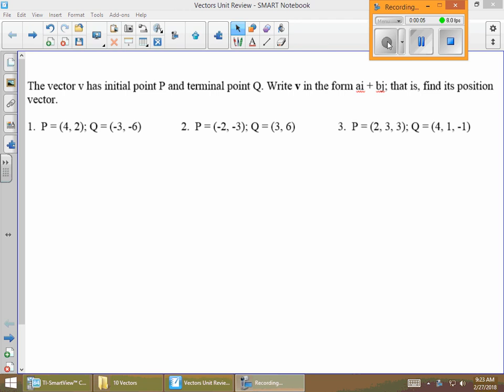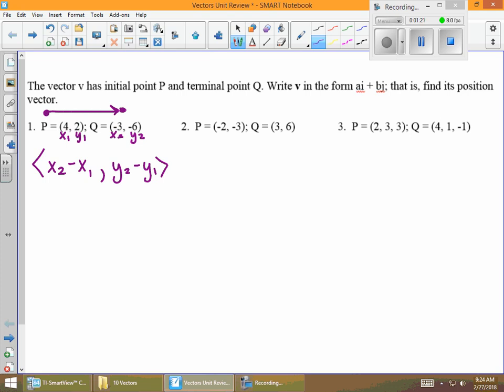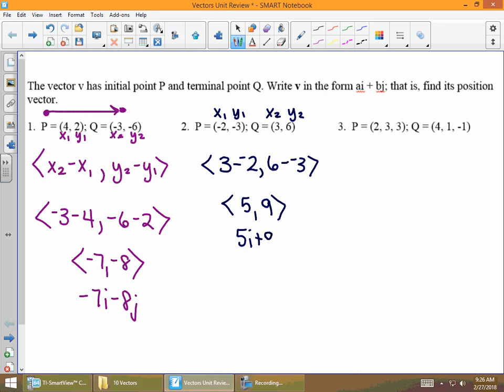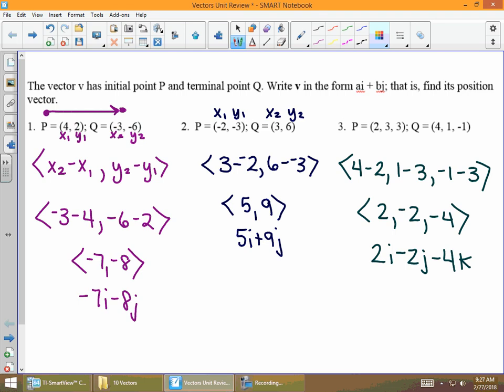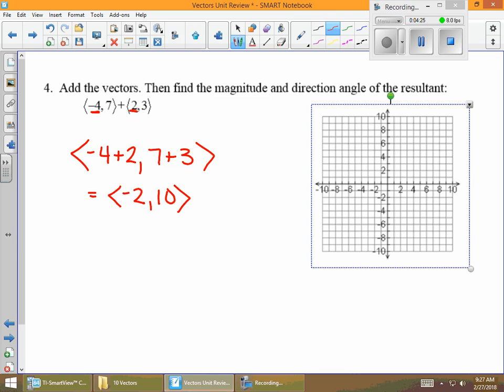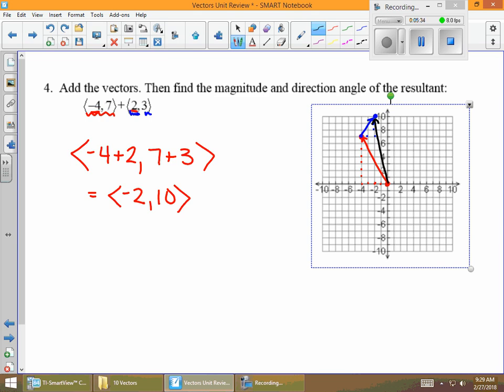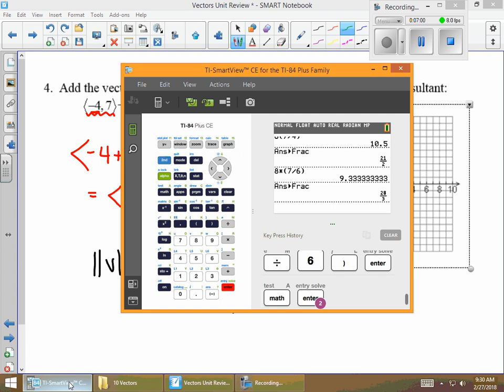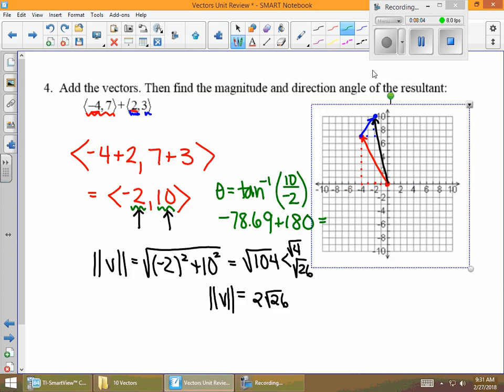Vectors Review 1 4